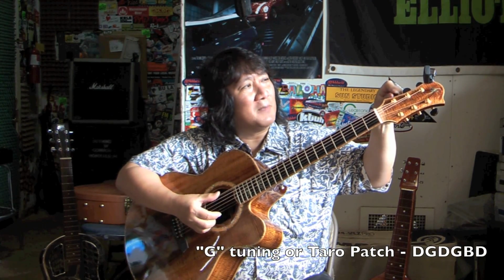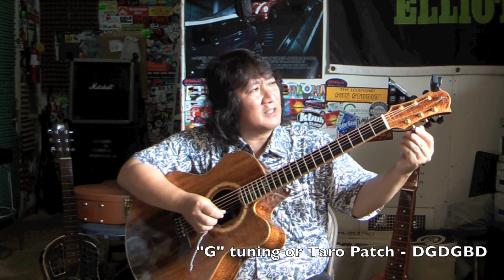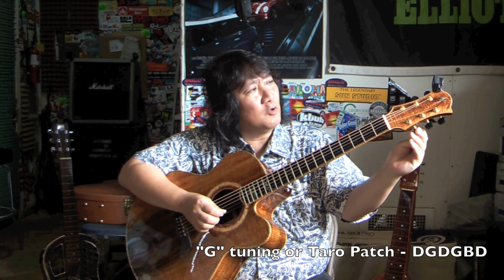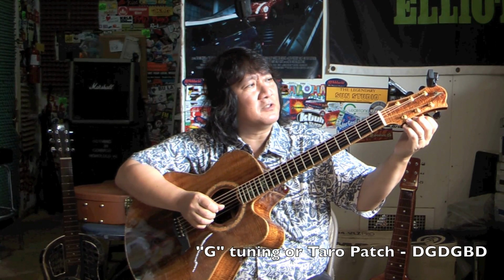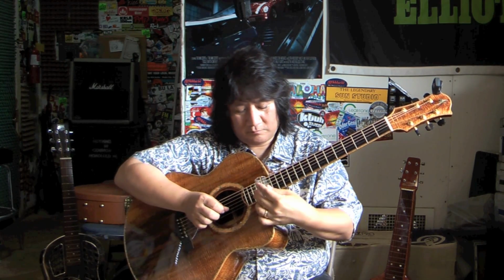Slack Key Guitar Tuning with Harry Koizumi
Slack Key guitar Taro Patch or "G" tuning